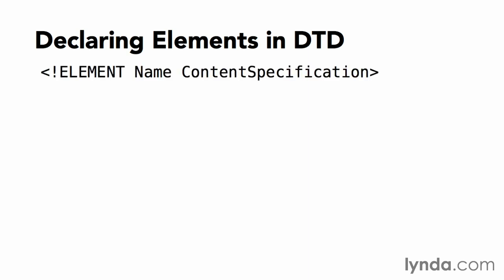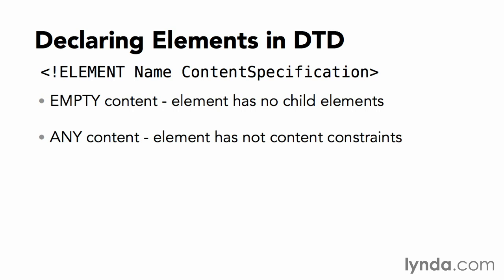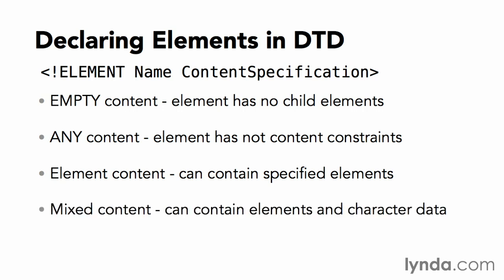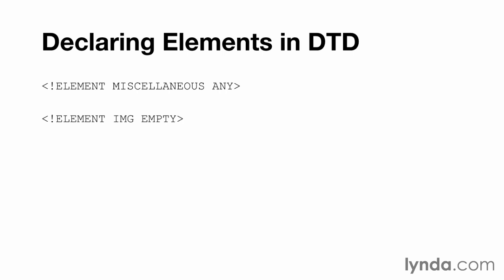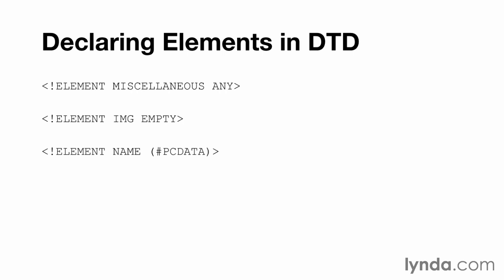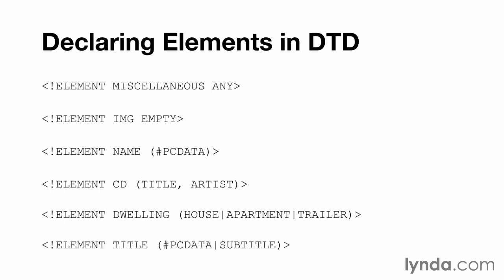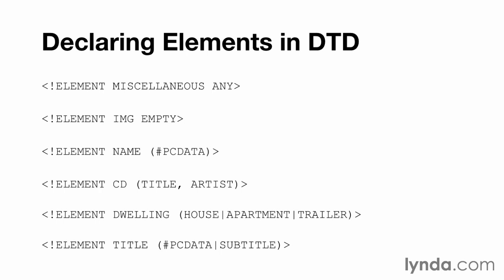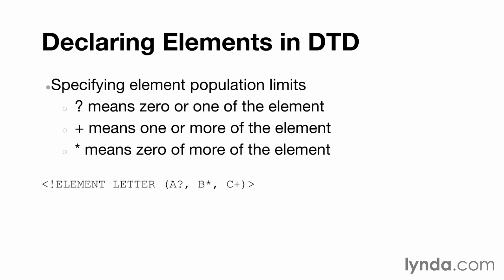34 Declaring elements